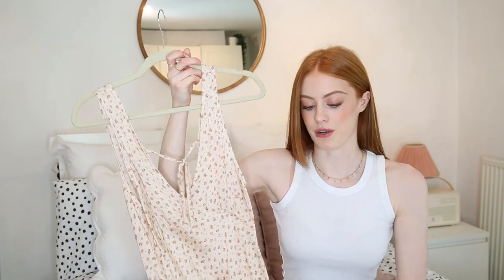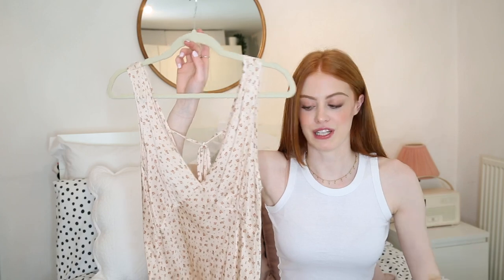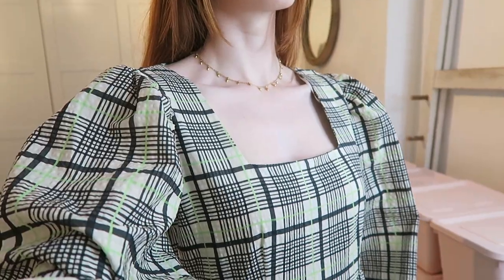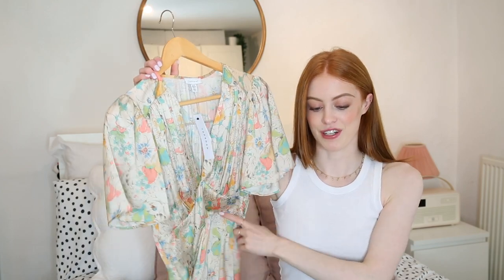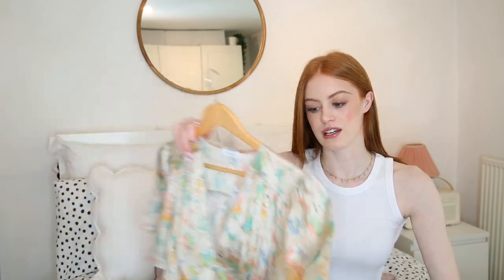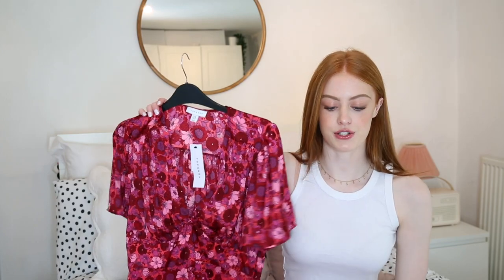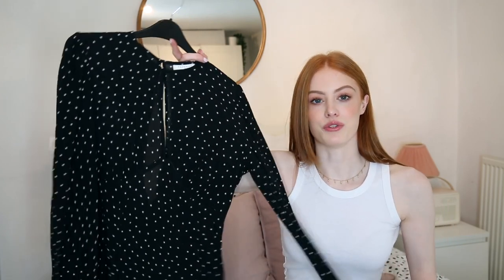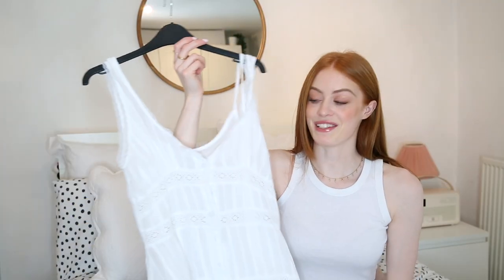SUMMER DRESS HAUL! | MsRosieBea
DRESSES MENTIONED IN THE VIDEO:

URBAN OUTFITTERS
Floral Slip
(Same dress but different colour

TOPSHOP
Green Check Dress
Floral Neutral Tea Dress
Bright Cherry Floral Tea Dress
Beaded Slip Dress
Stars Mini Dress

ASOS
White Dress